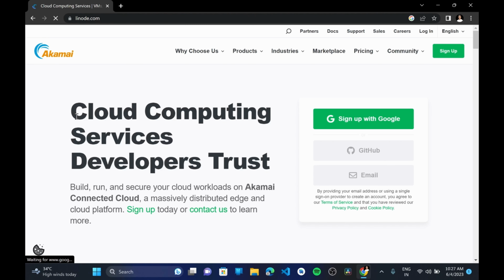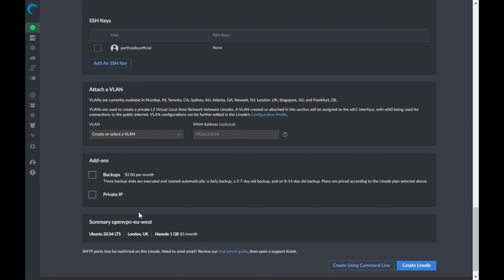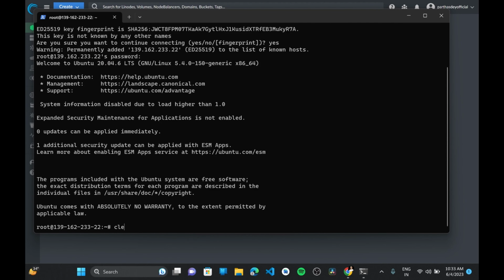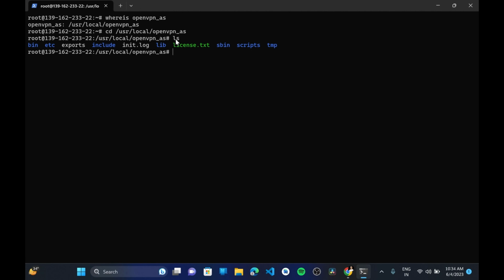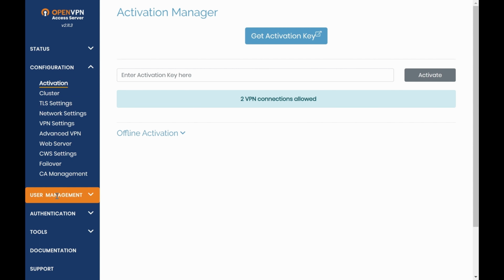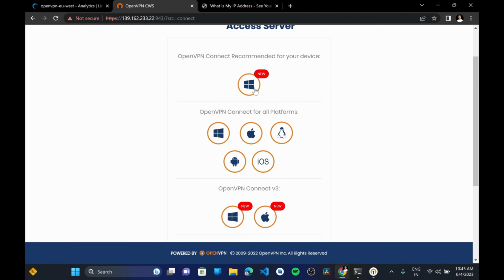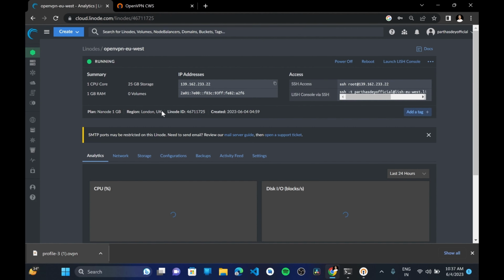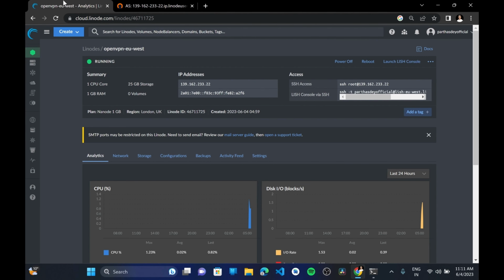Learn how to create your own OpenVPN server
In this video, I will show you how to make your own VPN using OpenVPN. OpenVPN is a free and open-source VPN software that allows you to create a secure, encrypted connection between your computer and a remote server. This can be used to protect your privacy and security when browsing the internet, or to access geo-restricted content.

To make your own VPN using OpenVPN, you will need a Linode VPS server. Linode is a cloud computing provider that offers affordable and reliable VPS servers. Once you have a Linode VPS server, you can install OpenVPN on it. OpenVPN is available for most operating systems, including Windows, macOS, and Linux.

Once OpenVPN is installed on your Linode VPS server, you can create a VPN connection. To do this, you will need to create a username and password for your VPN connection. You will also need to generate a key file for your VPN connection.

Once you have created a username, password, and key file for your VPN connection, you can connect to your VPN from any device. To connect to your VPN, you will need to use an OpenVPN client. OpenVPN clients are available for most operating systems.

Once you are connected to your VPN, your traffic will be encrypted and routed through your Linode VPS server. This will protect your privacy and security when browsing the internet, or to access geo-restricted content.

Here are some hashtags that you can use in your video description:

Linode is a cloud computing provider that offers affordable and reliable VPS servers.
OpenVPN is a free and open-source VPN software that allows you to create a secure, encrypted connection between your computer and a remote server.

newtorkchuck,
make your own vpn
create your own vpn
setup a free vpn server using linnode
linnode server for vpn
twingate,vpn alternative
zero-trust
remote access
cybersecurity
network security
business security
work from home
productivity
remote work
security solutions
access control
network access
it security
cyber threats
two-factor authentication
multi-factor authentication
security management